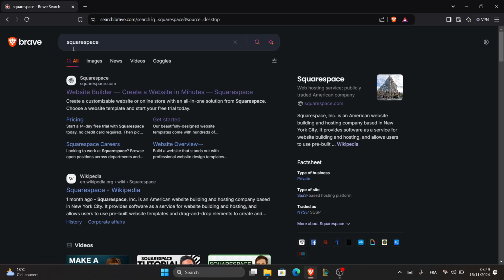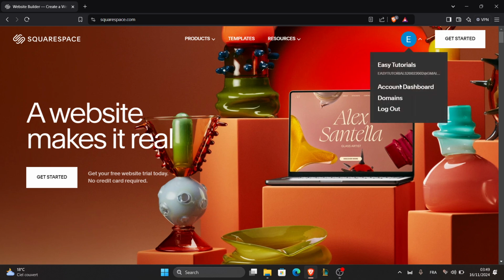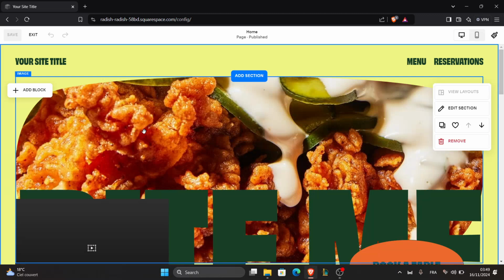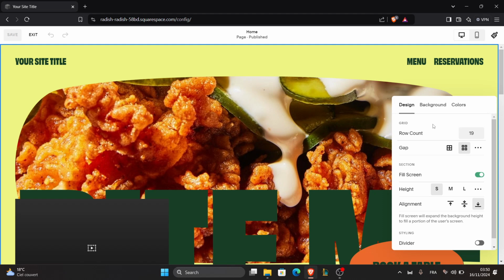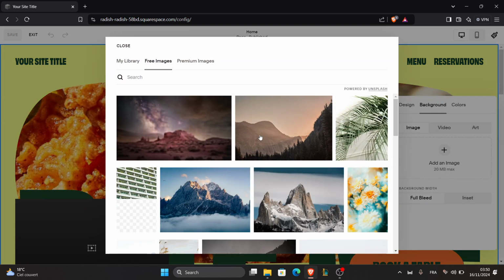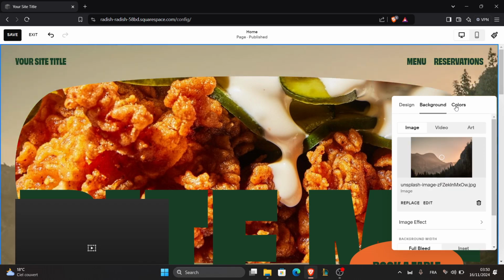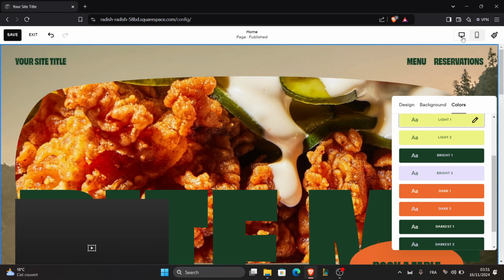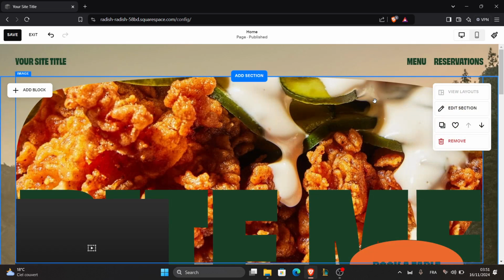How To Change The Background Color In Squarespace Tutorial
Today we talk about change the background color in squarespace,squarespace tutorial,how to change background color in squarespace,squarespace how to change background color